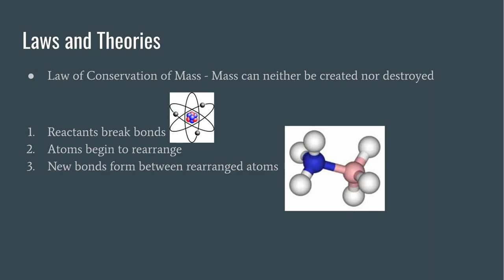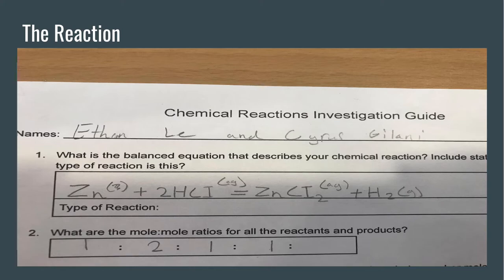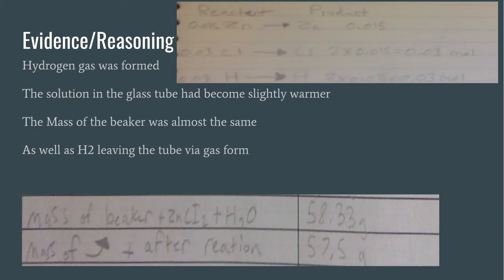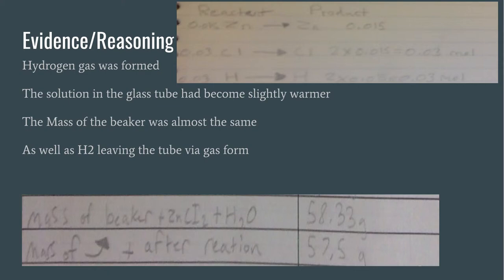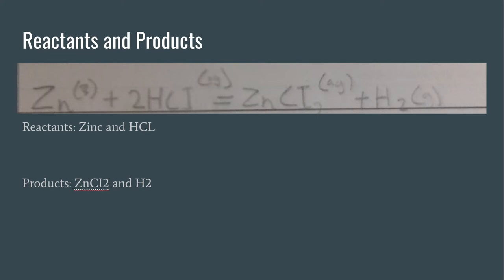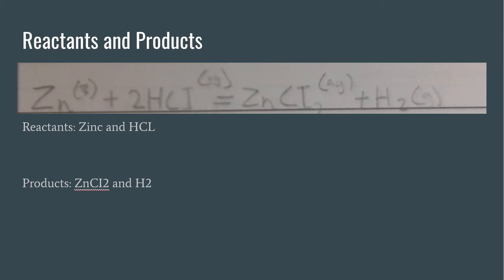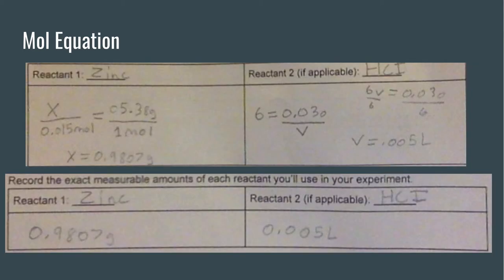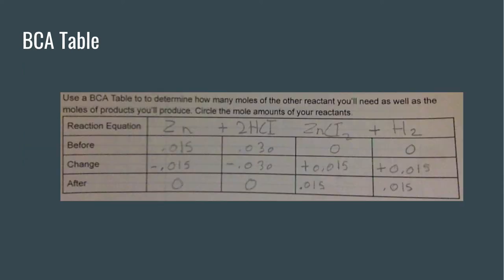Chemical Reaction Investigation Video